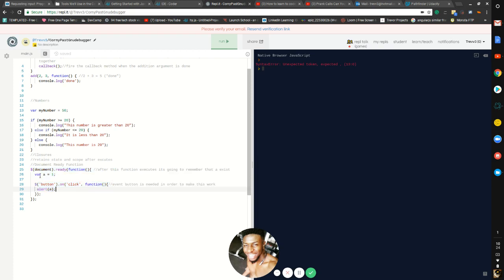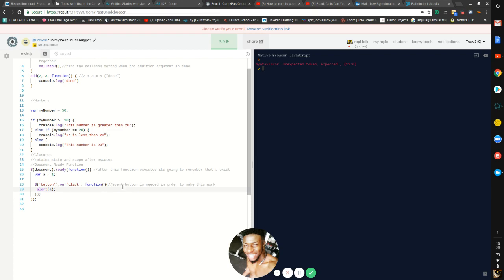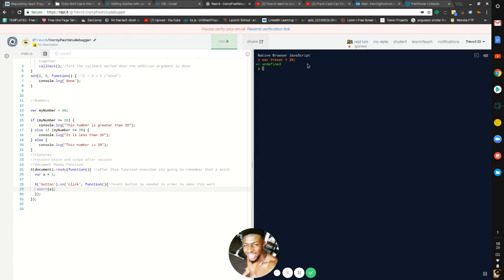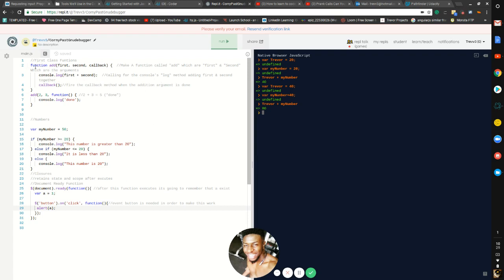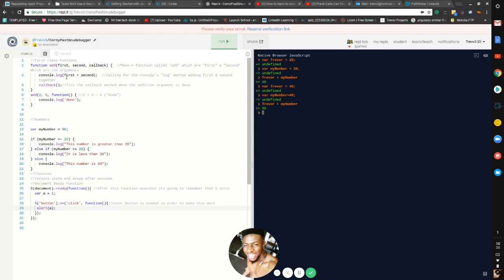Fun Learning Programming-Day #22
Nothing but Javascript from this point
Social Media's About Me Previously, I've had 5 years of Computer experience, but this is my footsteps to becoming a programmer someday. I'm A well-confident and disciplined individual and this is just what I love to do on my off times.../* Now Its time for me to start learning*/